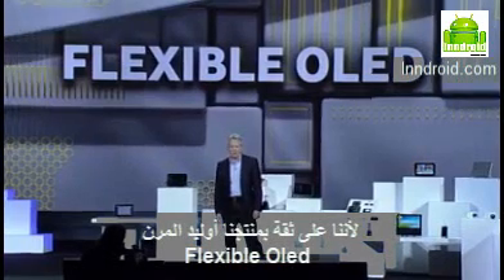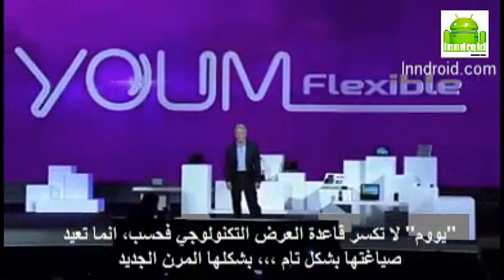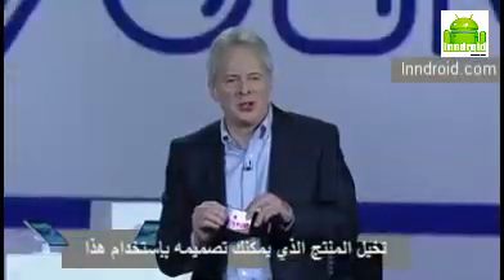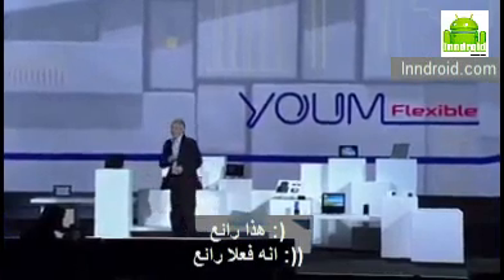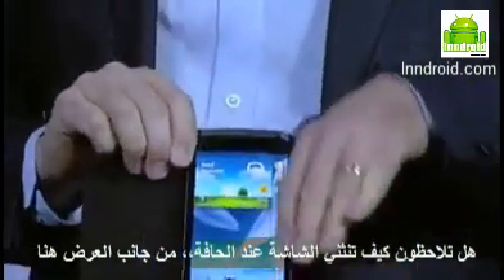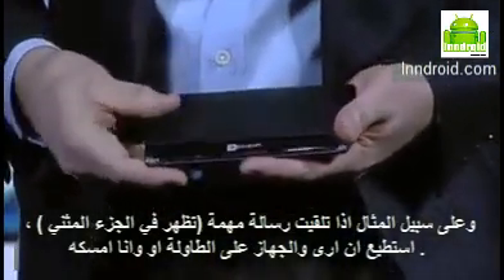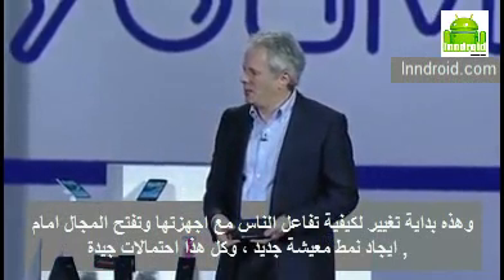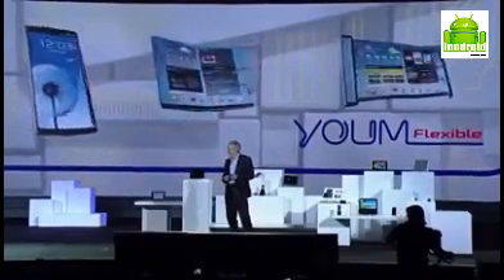الاعلان الرسمي لشاشة سامسونج المرنة يووم مترجم، CES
مترجم الإعلان الرسمي لشاشة سامسونج القابلة للطي اوليد، يووم المرنة في معرض Samsung Announces Youm Flexible OLED Displays CES